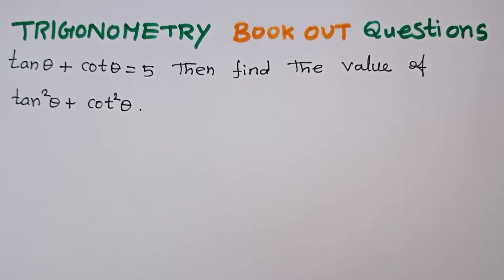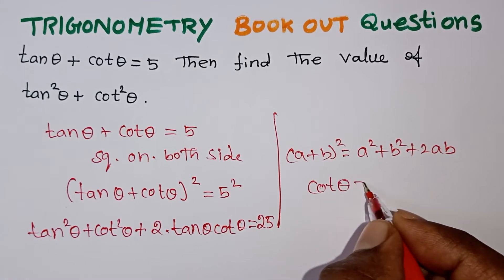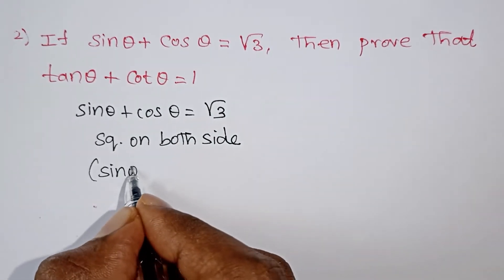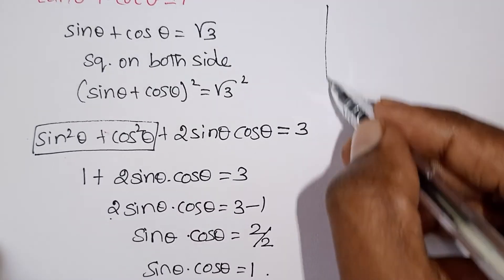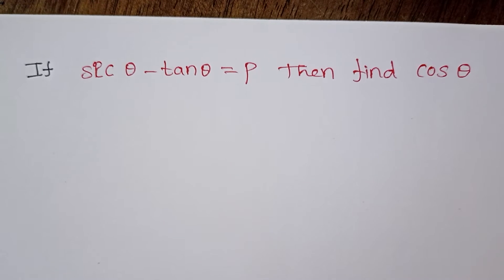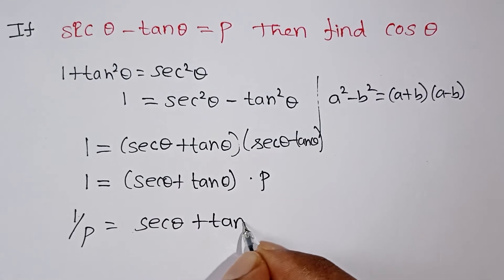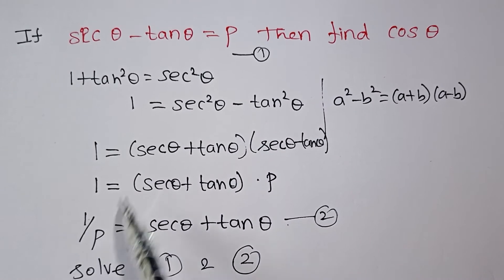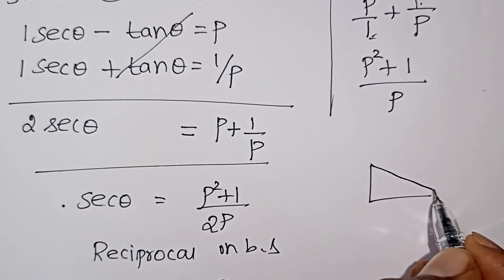Trigonometry Class 10 in Tamil / Introduction to Trigonometry in Tamil / Kalvikan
Trigonometry Class 10 in Tamil / Introduction to Trigonometry  / CBSE Class 10 Maths in Tamil  / Chapter 8